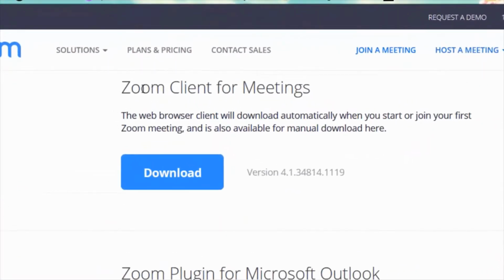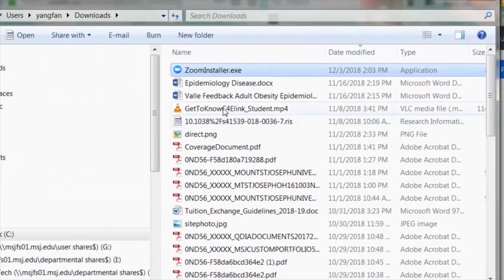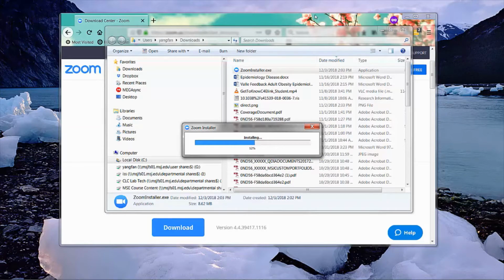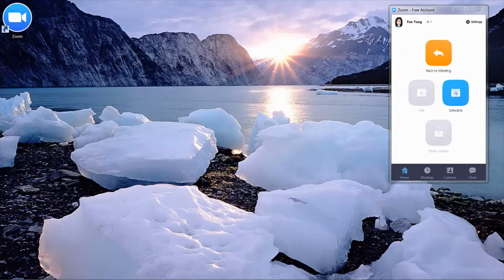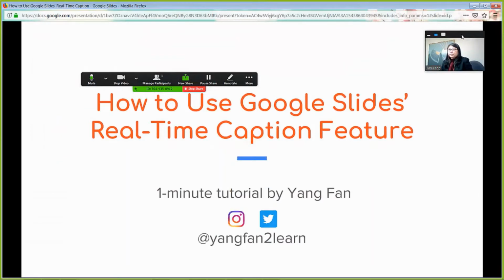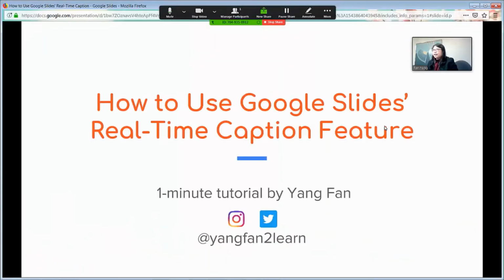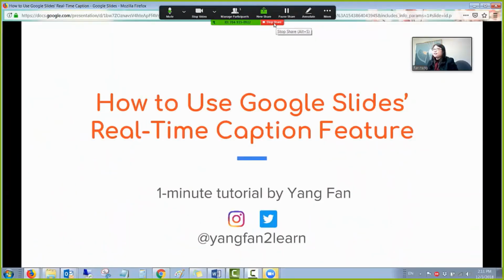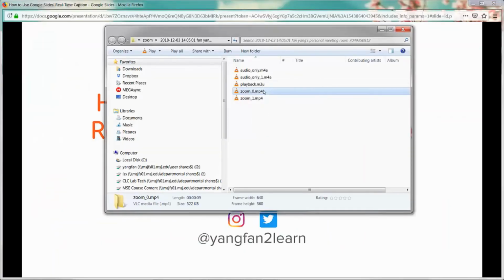How to Record a Presentation on Zoom Tutorial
Did you want to learn how to record a presentation on Zoom? This video will show you how to do so!

Learn new skills, ideas and information about new topics, events, and experiences. From learning how to search the internet to discovering a form of passive income for quick wealth, this channel has you covered (*will* have you covered, soon enough).

So, grab some popcorn, snacks, and a drink, and settle down as you are about to learn things you didn’t know you wanted to know more about!